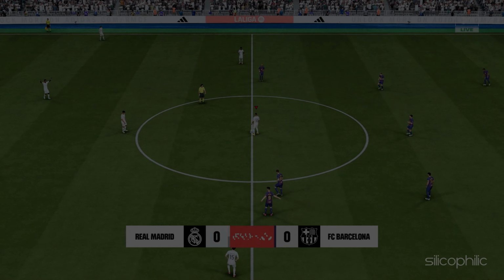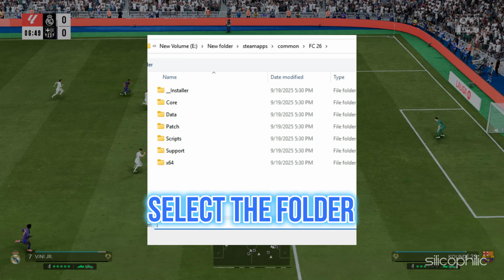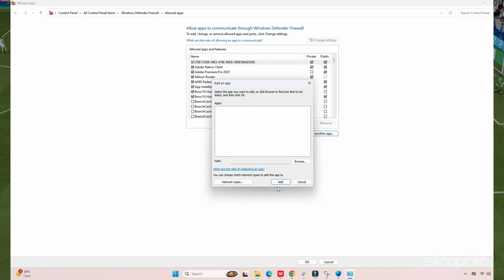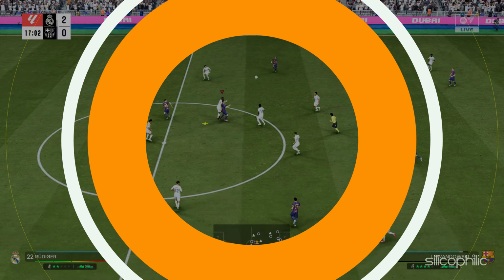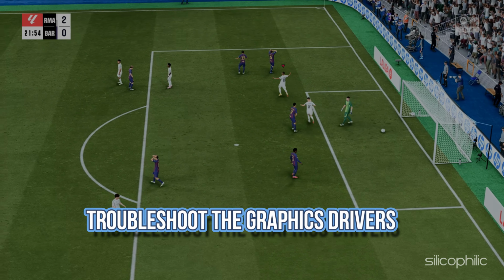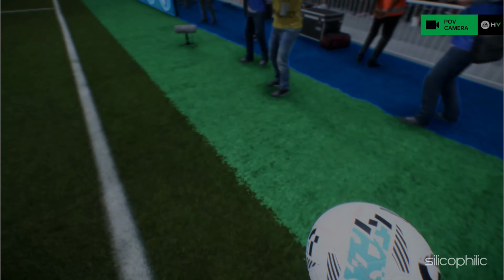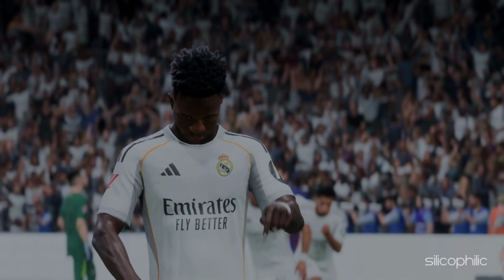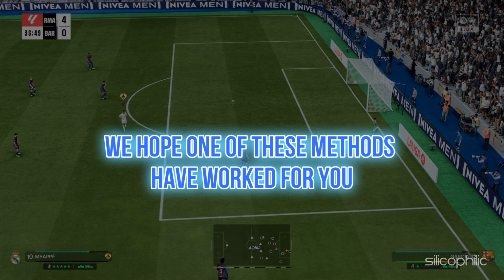How To Fix EA Sports FC26 Startup Error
Here we are going to show you how to fix FC26 startup error.

Timestamps:

00:00 Intro
00:18 Method 1
00:40 Method 2
01:06 Method 3
01:50 Method 4
02:14 Method 5
02:31 Method 6
03:10 Method 7
03:47 Method 8
04:06 Method 9
04:23 Method 10
04:47 Method 11
05:17 Method 12
06:28 Method 13
07:16 Method 14
07:53 Method 15
08:34 Method 16